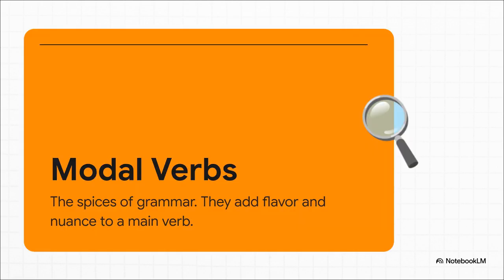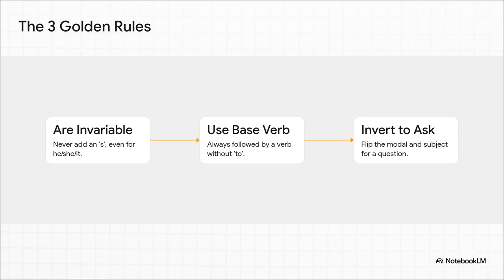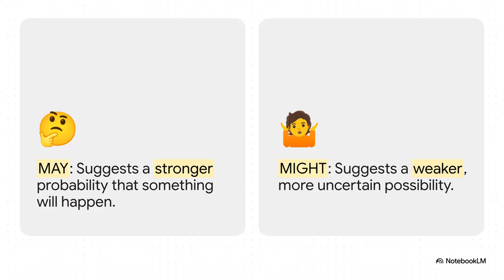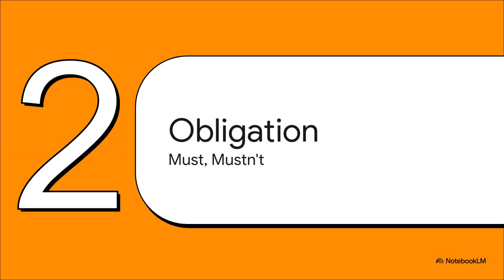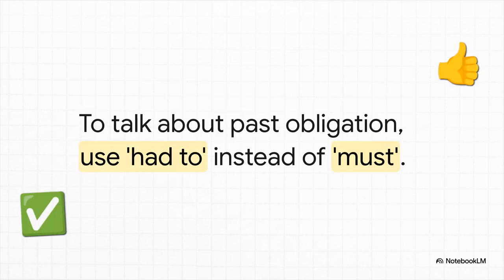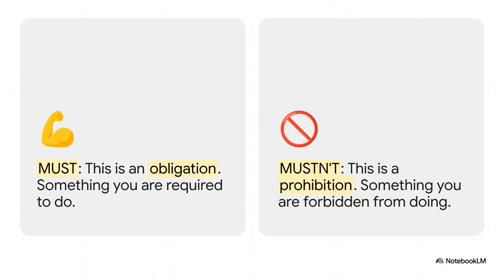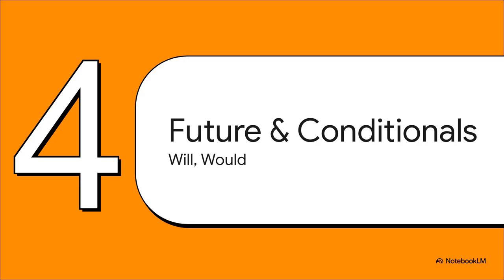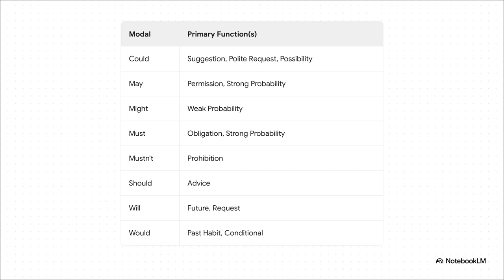Stop CONFUSING Modal VERBS! | LEARN in 5 MINUTES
"Learn how to use English modal verbs like can, could, must, should and more! 💡
In this video, we explain the meaning, rules, and examples of modal verbs, so you can express ability, possibility, obligation, and advice correctly. Perfect for beginners and anyone who wants to improve their English grammar!"